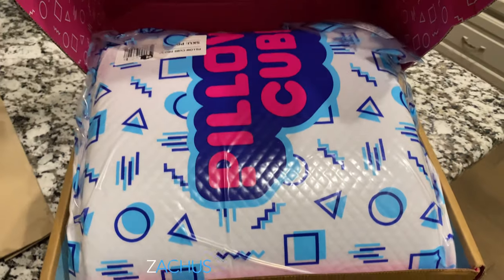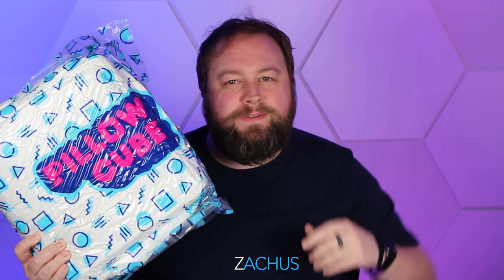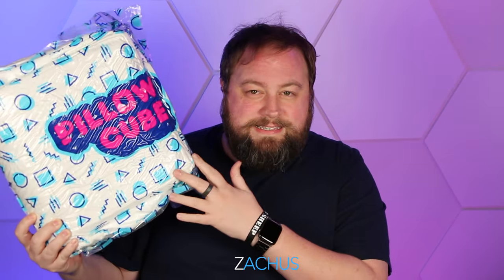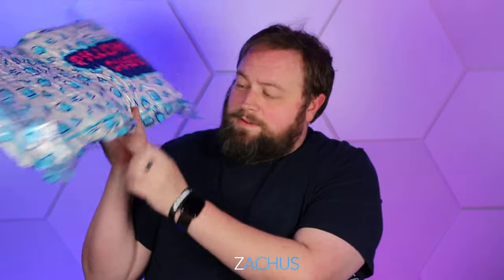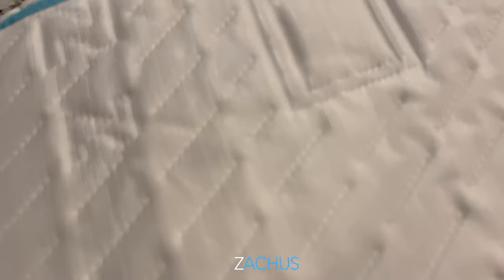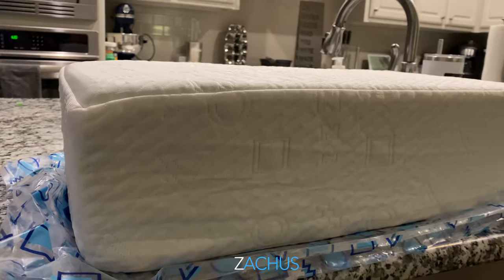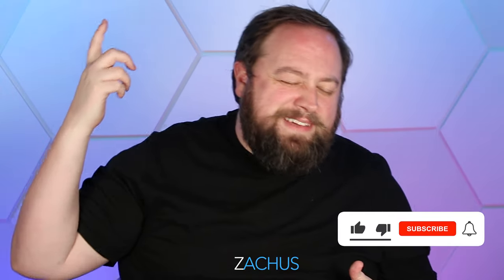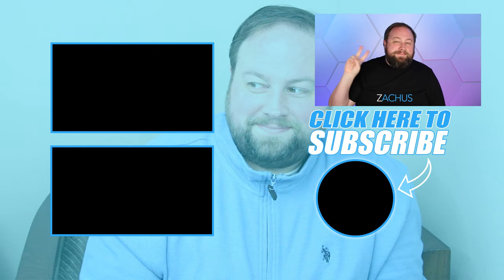Pillow Cube Honest Review (Includes Ice Cube & PRO)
I try out the Pillow Cube Pro and the Ice Cube Pro. The good and the bad.

I currently use My Pillow regularly green fill regular queen. I also use Sleep Number cooling cover and pillowcase